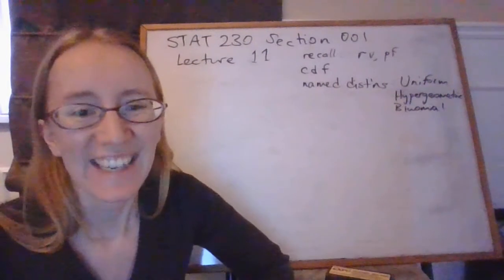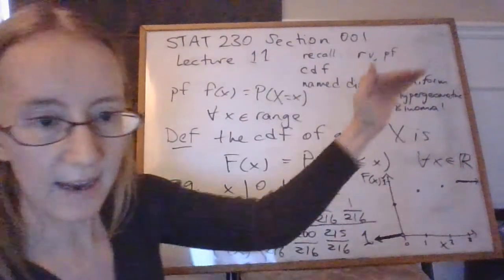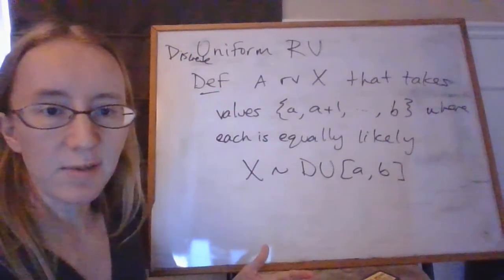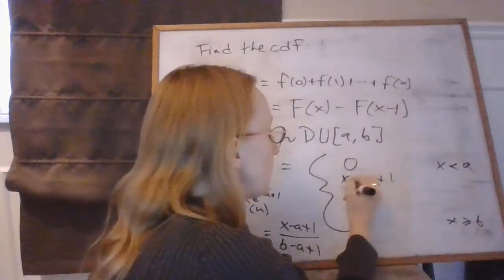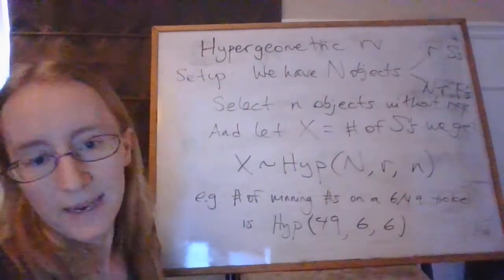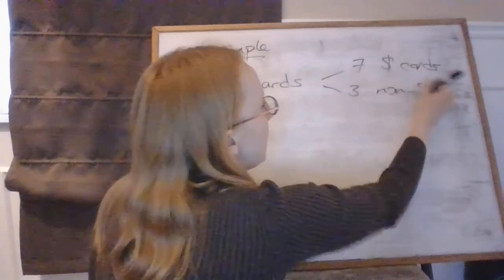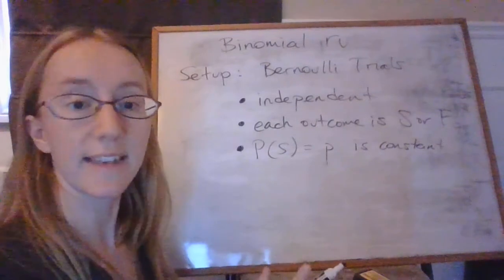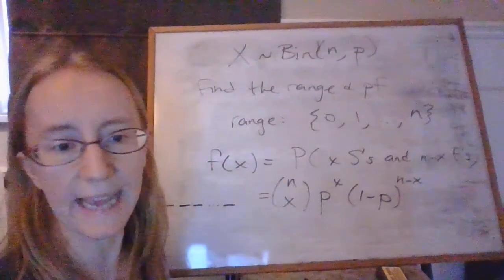STAT 230 Section 1 Lecture 11